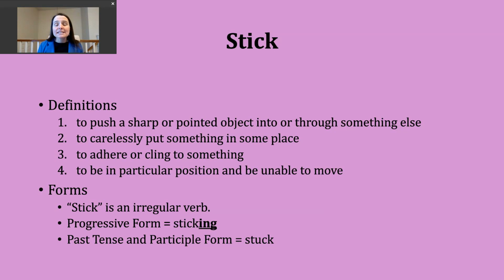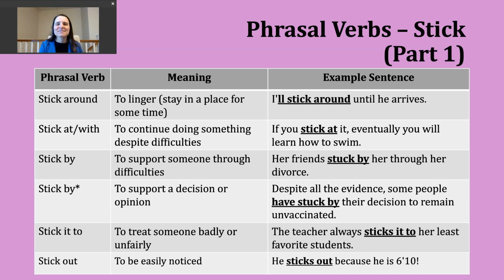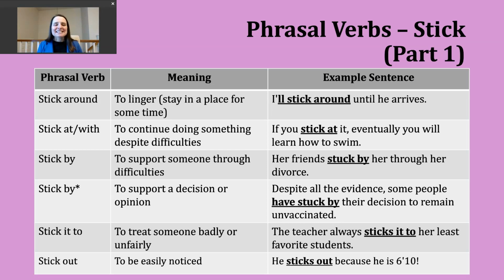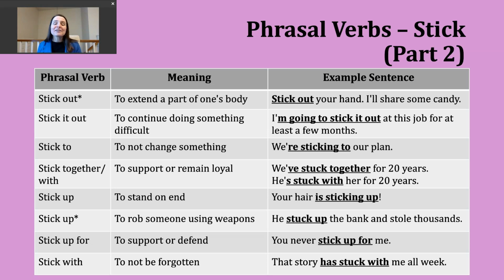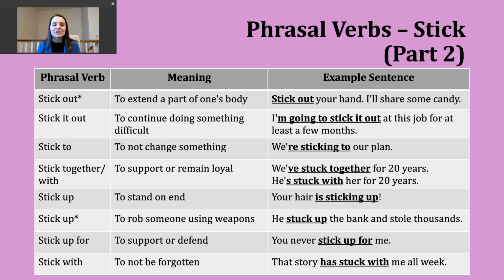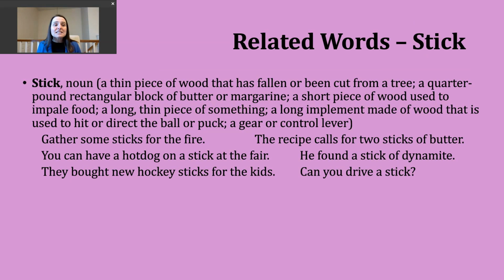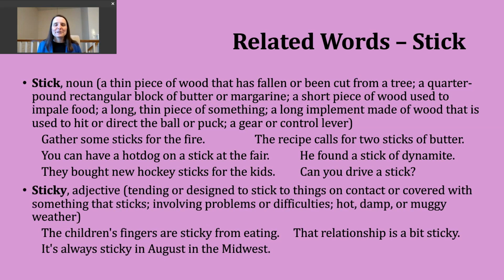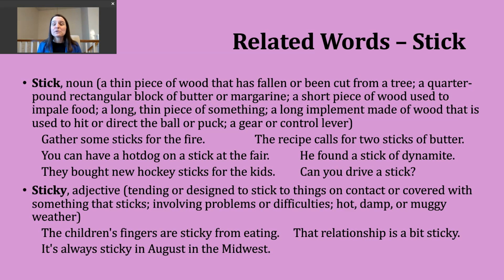Verb of the Day - Stick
This video discusses (1) some of the meanings for the word STICK; (2) phrasal verbs using STICK; (3) related words.